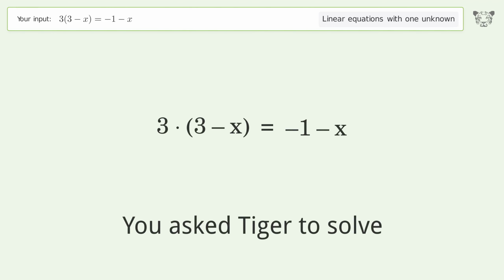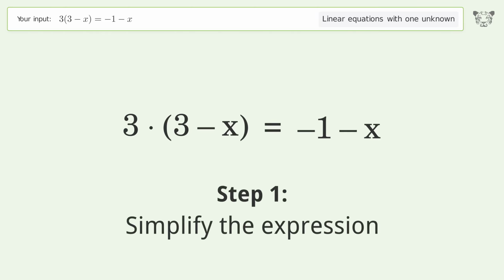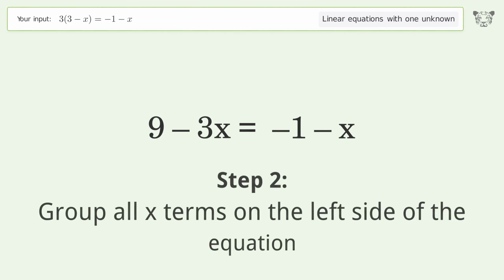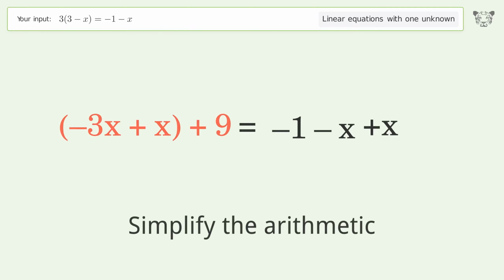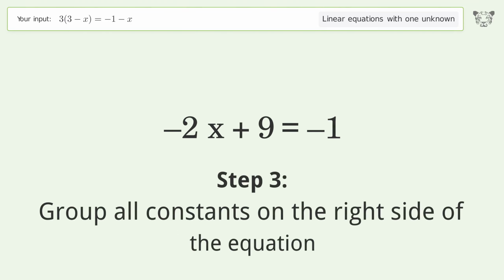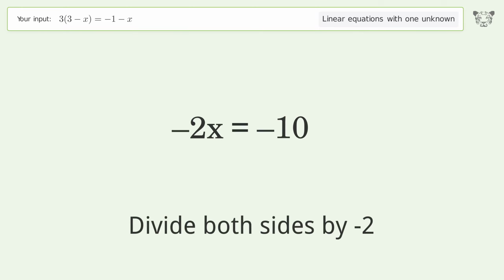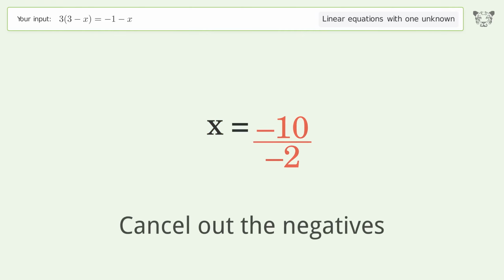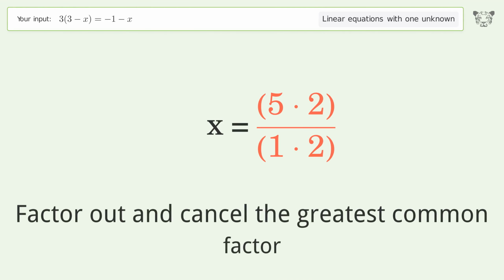Solve 3(3-x)=-1-x: Linear Equation Video Solution | Tiger Algebra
Struggling with 3(3-x)=-1-x? Watch our step-by-step video on Tiger Algebra to master this linear equation effortlessly. Also check out for more tips and tricks for dealing with linear equations with one unknown